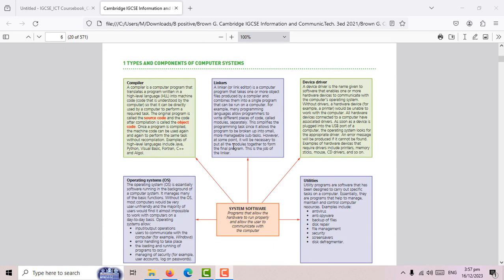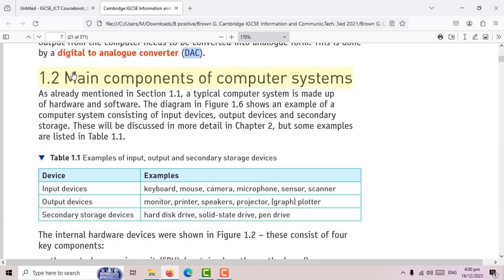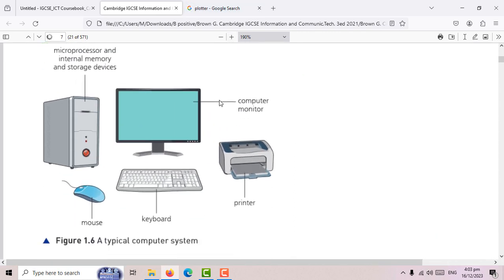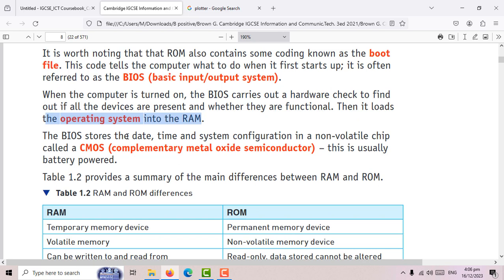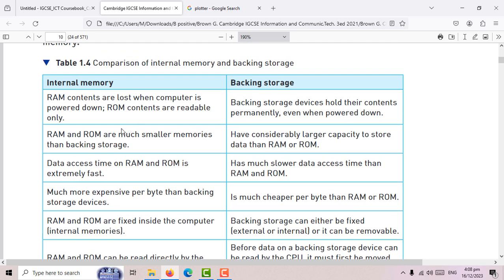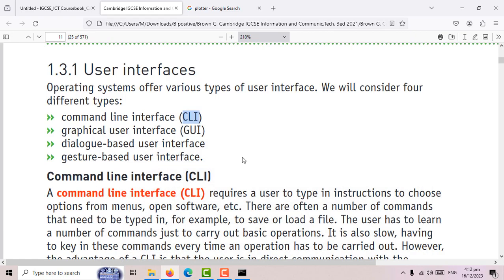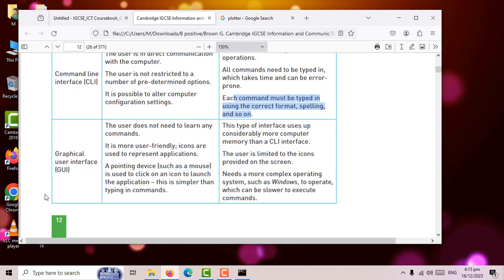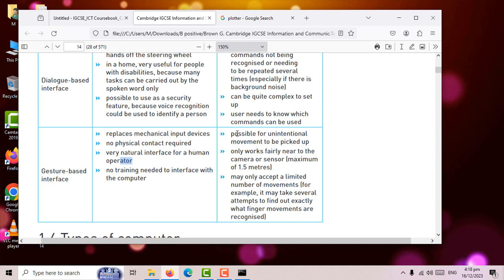ICT IGCSE Types and Componants of a Computer Systems Part 2